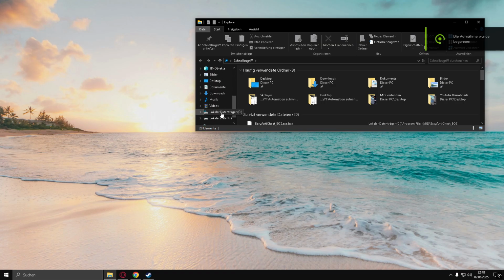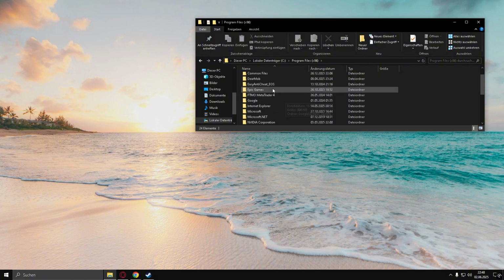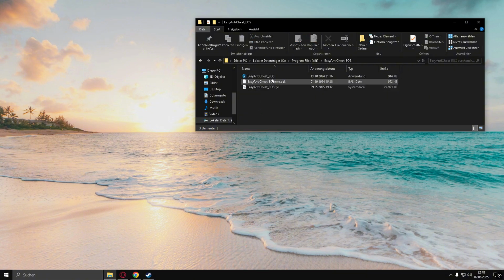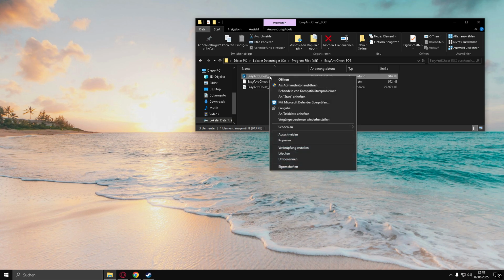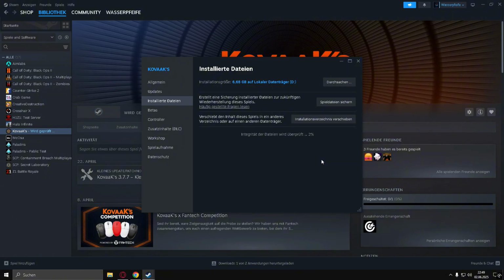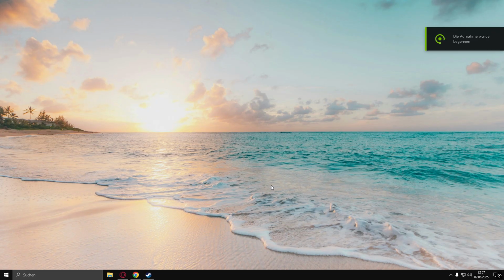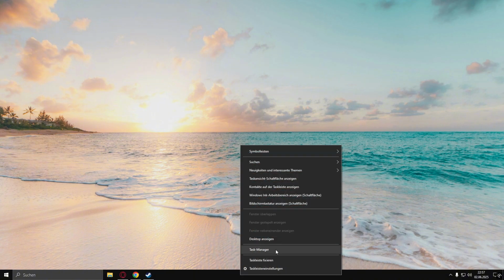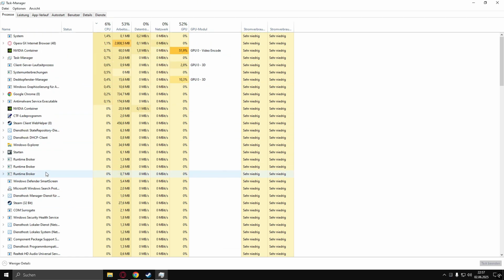How to Fix "Easy Anti-Cheat Is Not Installed" in Fortnite & Steam (2025 Fix)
Seeing the message “Easy Anti-Cheat is not installed” when launching Fortnite or any game on Steam? Don’t worry — this issue is common and easy to fix with just a few steps!

🛠️ In this quick guide, you’ll learn how to:
Reinstall or manually install Easy Anti-Cheat

Use the EasyAntiCheat_Setup.exe repair tool

Verify game files in Steam or Epic Games Launcher

Run the game and installer as Administrator

Fix missing or blocked .sys files

These fixes work for Fortnite, Rust, Apex Legends, and other games that rely on EAC to run properly.

✅ 100% Working in 2025 on Windows 11 & 10